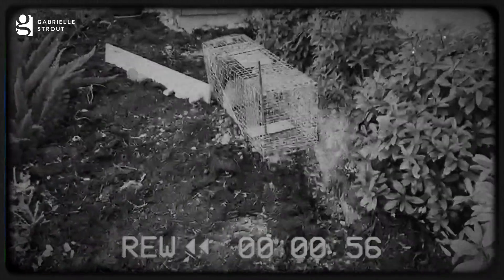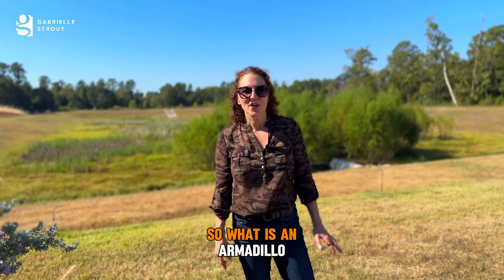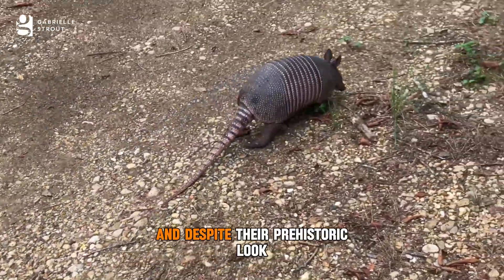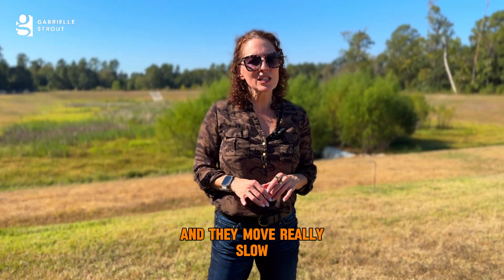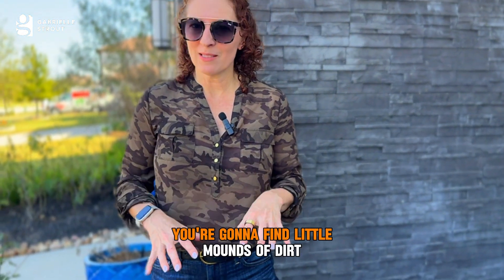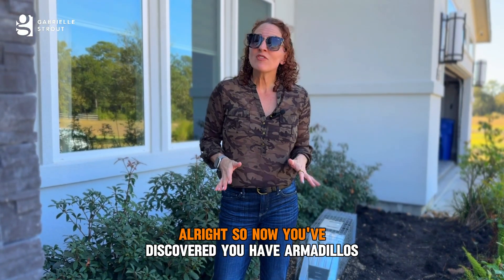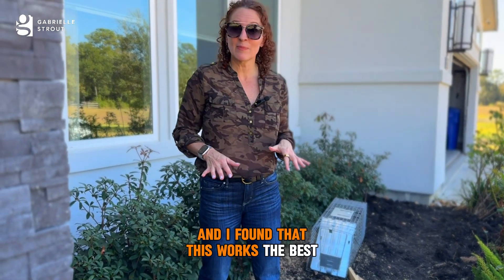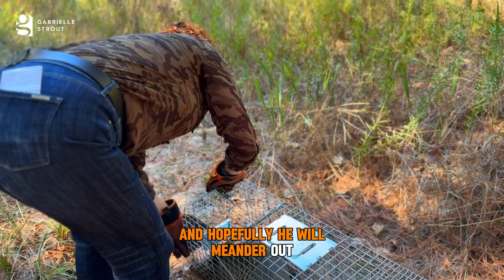Texas Homeowners Beware: How to Identify and Remove Armadillos Safely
🛑 Texas homeowners, beware! Armadillos are moving into yards across the Lone Star State, and while they might look harmless, these "Texas speed bumps" can cause significant lawn and foundation damage. 🌿 If you’re noticing small holes or dug-up patches in your yard, you could have an armadillo problem.

In this video, Gabrielle dives into all things armadillo! Learn:

What armadillos are and why they thrive in Texas
How to identify armadillo damage in your yard
Effective, humane ways to remove armadillos
How to safely release armadillos away from your property
Whether you're dealing with damaged lawns, garden intruders, or foundation concerns, we’ve got proven tips for Texas homeowners to protect their yards and homes from these persistent diggers. Watch now to keep your lawn safe and armadillo-free!